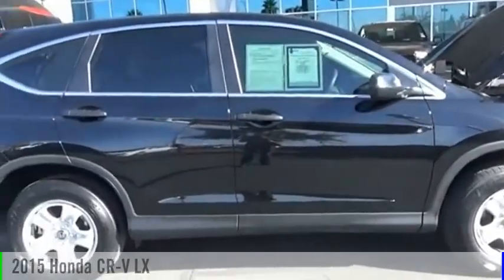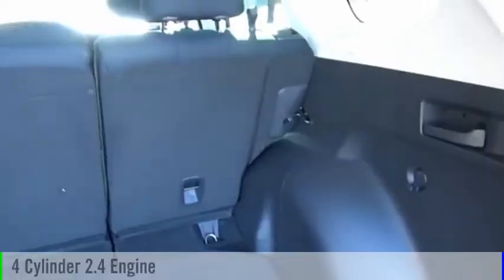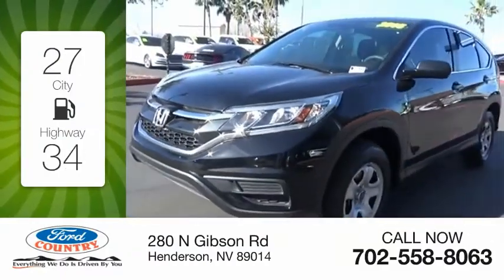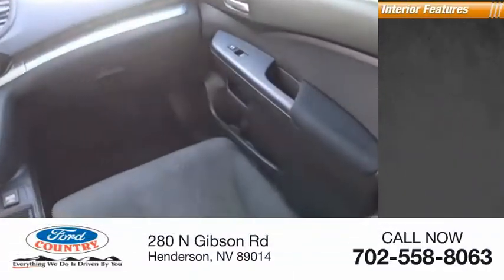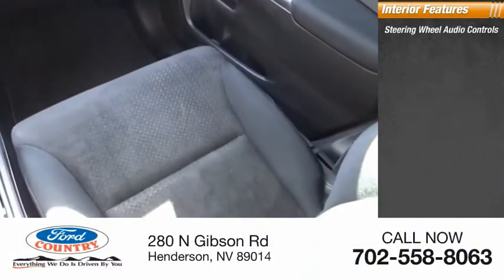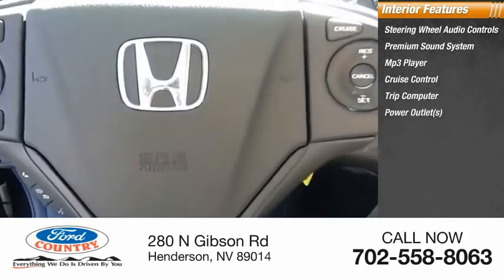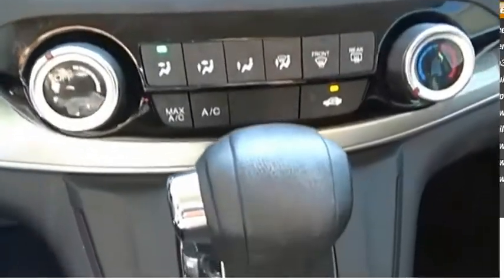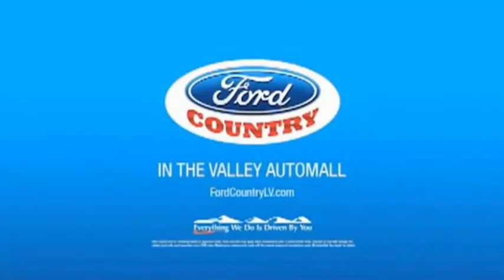2015 Honda CR-V Henderson NV 58870A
2015 Honda CR-V LX

CARFAX One-Owner. Clean CARFAX. Crystal Black Pearl Honda CR-V LX FWD CVT 2.4L I4 DOHC 16V i-VTEC#1 Ford Certified Pre-Owned Dealer in Nevada. Odometer is 5603 miles below market average! 34/27 Highway/City MPG**Awards: * Motor Trend Automobiles of the year * 2015 IIHS Top Safety Pick+ (With Touring Model) * 2015 KBB.com Brand Image Awards2016 Kelley Blue Book Brand Image Awards are based on the Brand Watch(tm) study from Kelley Blue Book Market Intelligence. Award calculated among non-luxury shoppers. Kelley Blue Book is a registered trademark of Kelley Blue Book Co., Inc.Come on down and see us here at Ford Country!Reviews: * Exceptional fuel economy; abundant passenger and cargo room; nifty self-folding rear seats; appealing tech and safety features. Source: Edmunds * The Honda CR-V has a modern aerodynamic look, with sweeping lines, exciting body sculpting, and a dramatic profile. It has enough attitude and ability to get you around town and then tackle the open road and the great outdoors. The CR-V comes equipped with a 2.4-Liter i-VTEC 4-Cylinder engine with 185hp and a Continuously Variable Transmission. It has a rigid unit-body structure, coupled with taut suspension tuning, which give it impressive handling characteristics. For ultimate 4-season security, the CR-V is available with Honda's Real Time All-Wheel Drive with Intelligent Control System that smoothes out initial acceleration and can transfer up to 100% of torque to the rear wheels. The CR-V is very fuel-efficient and can get up to an EPA estimated 34 MPG Highway when in two-wheel drive. Hit the green ECON button, and the vehicle makes adjustments to its systems so they can be more efficient. Then you get feedback as you drive from Eco Assist to let you know how efficient your driving is. Honda has placed bars around the speedometer, and the longer you keep them in the green, the farther you can go on a tank of gas. The 5-passenger CR-V is e